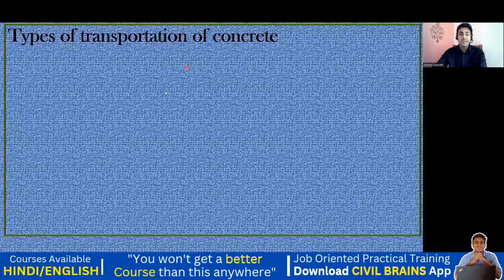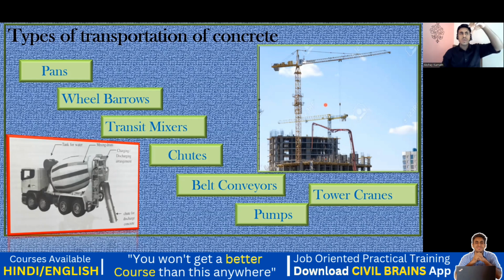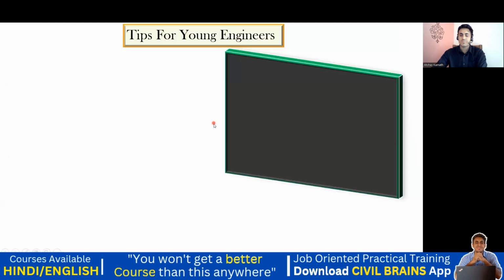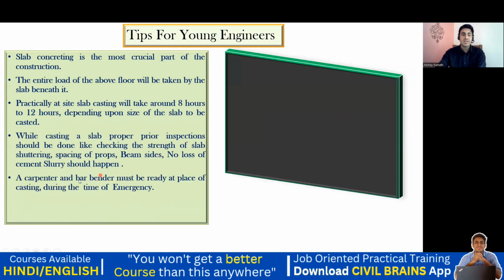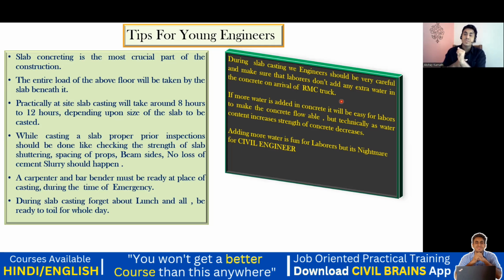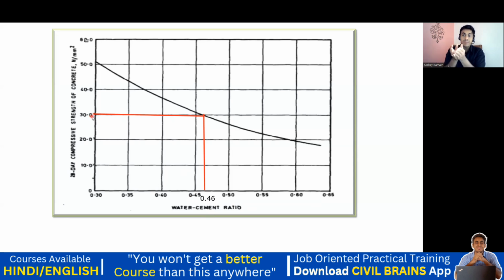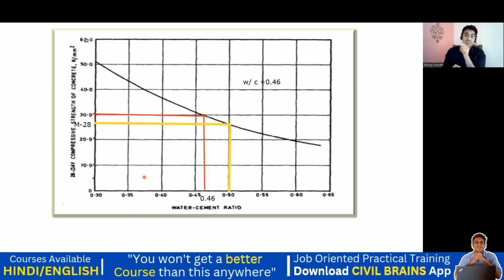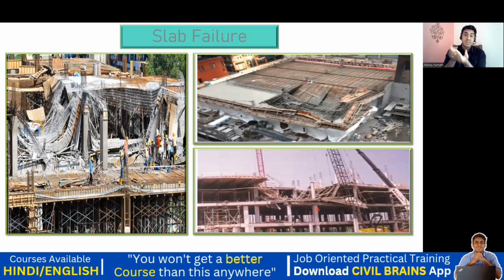How to Avoid Mistakes During Slab Casting II 5 Points Remember II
𝗙𝗼𝗿 𝗖𝗼𝗺𝗽𝗹𝗲𝘁𝗲 𝗖𝗶𝘃𝗶𝗹 𝗘𝗻𝗴𝗶𝗻𝗲𝗲𝗿𝗶𝗻𝗴 𝗧𝗿𝗮𝗶𝗻𝗶𝗻𝗴 & 𝗖𝗮𝗿𝗲𝗲𝗿 𝗖𝗼𝘂𝗻𝘀𝗲𝗹𝗹𝗶𝗻𝗴 & 𝗷𝗼𝗯 𝗼𝗿𝗶𝗲𝗻𝘁𝗲𝗱 𝘁𝗿𝗮𝗶𝗻𝗶𝗻𝗴

🛑 𝗨𝗱𝗲𝗺𝘆 𝗖𝗼𝘂𝗿𝘀𝗲 𝗜𝗻 𝗥𝘀. 𝟰𝟵𝟵/-
 𝗖𝗶𝘃𝗶𝗹 𝗘𝗻𝗴𝗶𝗻𝗲𝗲𝗿𝘀 ✅

𝙉𝙚𝙬 𝙘𝙤𝙪𝙧𝙨𝙚
𝗔𝗱𝘃𝗮𝗻𝗰𝗲𝗱 𝗖𝗼𝗻𝘀𝘁𝗿𝘂𝗰𝘁𝗶𝗼𝗻 𝗠𝗲𝘁𝗵𝗼𝗱𝗼𝗹𝗼𝗴𝘆 𝗶𝗻 𝗖𝗶𝘃𝗶𝗹 𝗘𝗻𝗴𝗶𝗻𝗲𝗲𝗿𝗶𝗻𝗴 – (𝟮𝟬+ 𝗵𝗼𝘂𝗿𝘀)

MUST REMEMBER:-
1. Properly prepare the mold or formwork
2. Ensure that the concrete mix is of the correct consistency
3. Use the correct amount ofringmistakes during slab casting:
4. Concrete pouring tips
5. Slab casting techniques
6. Common casting mistakes to avoid
7. Formwork preparation for slab casting
8. Reinforcing steel in the slab casting
9. Proper curing techniques for concrete
10. Monitoring concrete temperature
11. Controlling pouring rate
12. Inspecting finished slabs for defects
13. Tips for successful slab casting.